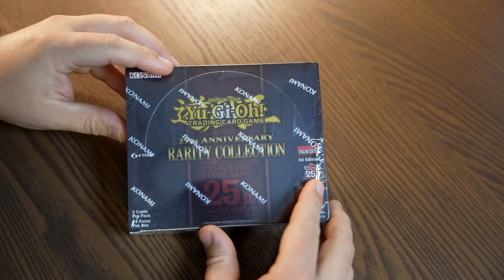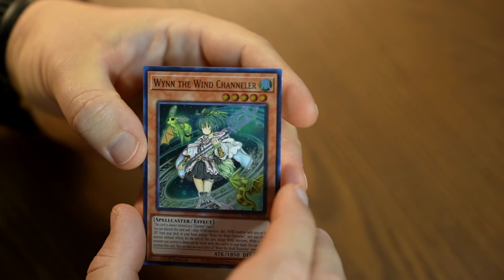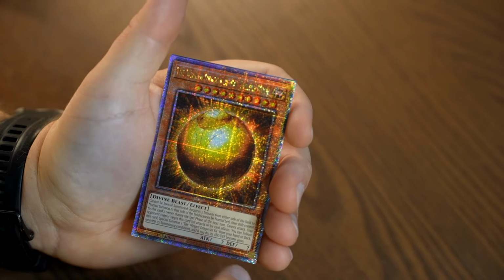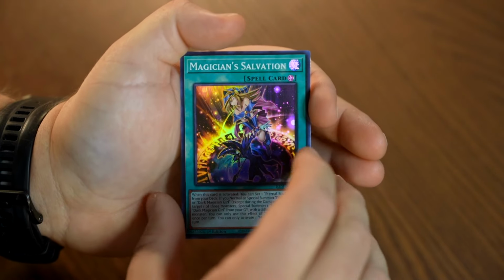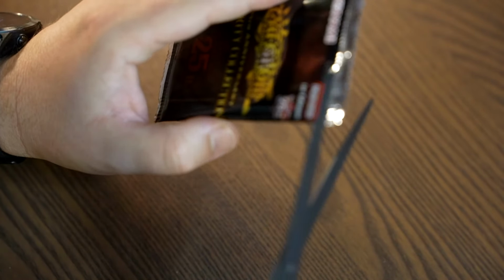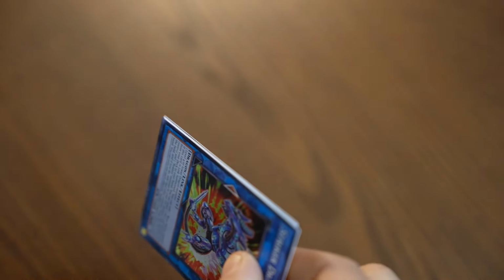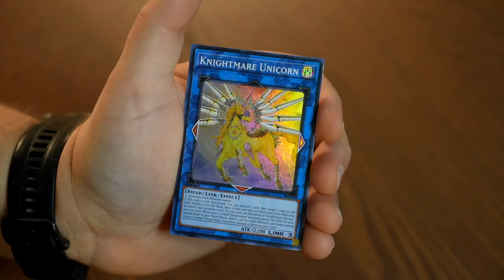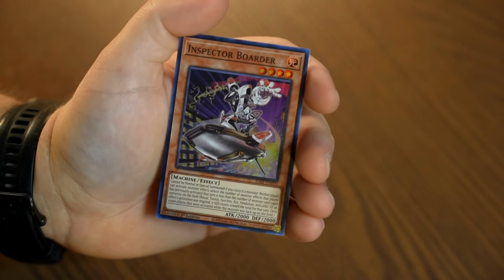*ASMR* 🔥 My first time opening Yu-Gi-Oh!!! For sleep & relaxation 🤯😴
Welcome to day 9 of 30 DAYS OF ASMR!!

Thanks so much for tuning in for this one!! This is my first time cracking into Yu-Gi-Oh on the channel! I've had this one requested a couple times and it does not disappoint - such a fun set to dig into!!